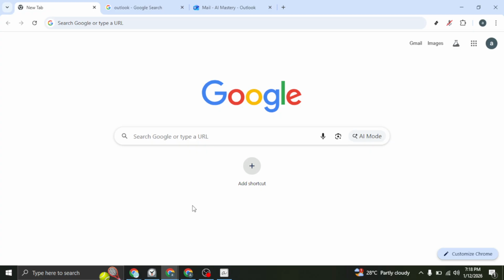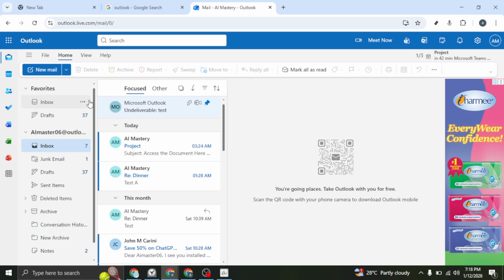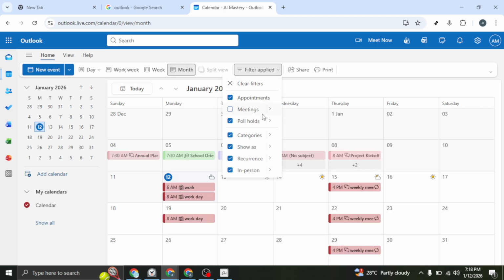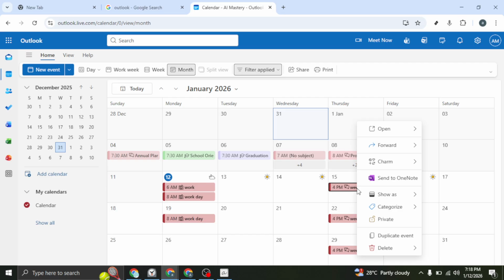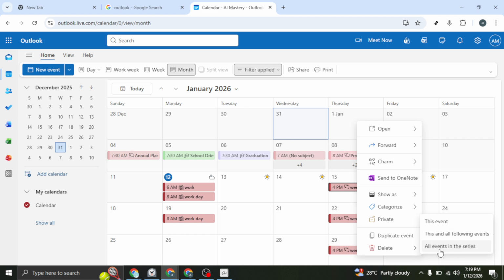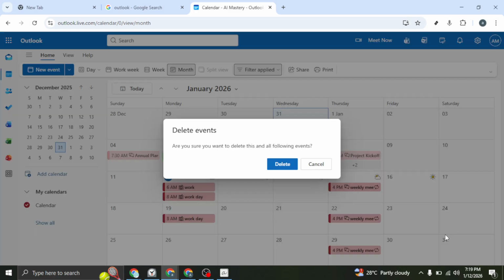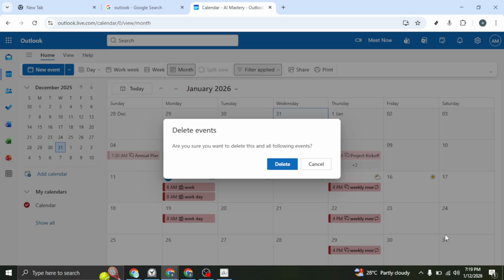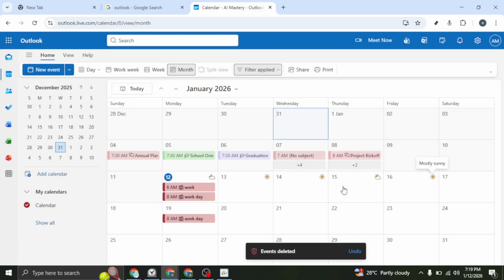How To Delete Recurring Meetings In Microsoft Outlook (Easy Guide)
In this video, we discuss cleaning up your calendar by learning to delete recurring meeting series. We explain the difference between removing a single occurrence versus how to cancel series outlook events entirely.

00:00 Intro: How to Delete Recurring Meetings in Microsoft Outlook
00:16 Access Outlook on the Web
00:33 Navigate to the Calendar View
00:46 Locate the Recurring Meeting
00:56 Open the Context Menu
01:08 Choose the Delete Option
01:36 Select "This and All Following Events"
01:56 Confirm the Deletion
02:19 Alternative Delete Options